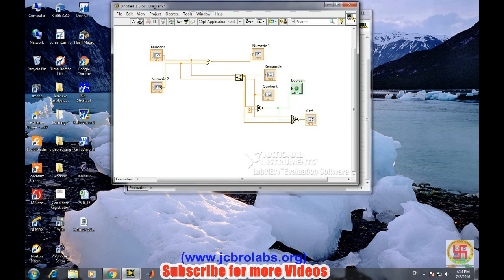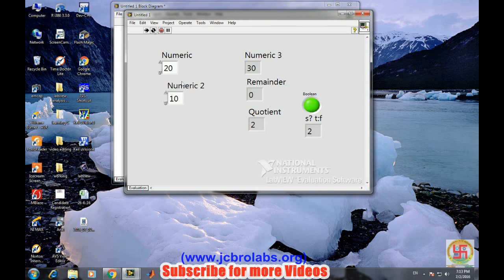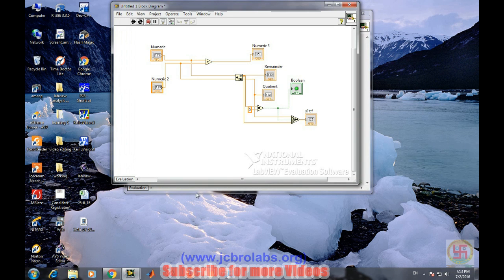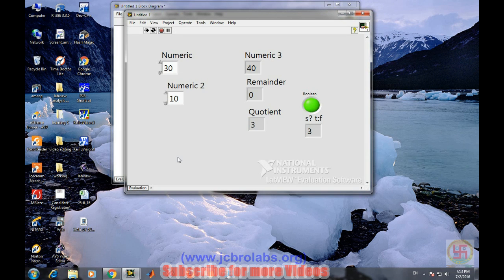Basic Operations in Labview....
This tutorial video teaches about some basic operations in Labview with the help of several examples.